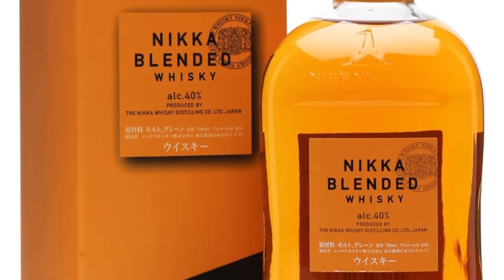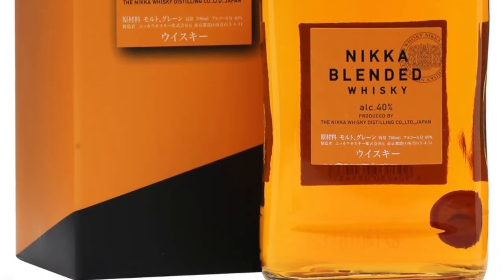Mr T Tastes The Nikka Blended Whisky & Smells A Citroen!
Mr T in this episode takes a look at the Nikka Blended Whisky. This Japanese distilling company are a sheer powerhouse in the world of Japanese spirits.

The Nikka Blended Whisky is a standard offering from the company and is pretty good value for money sitting around the £35-£40 mark.

We at the Maltman Mike & Friends Show think this is a cracking blended whisky that deserves more attention than it currently receives !

Sláinte!